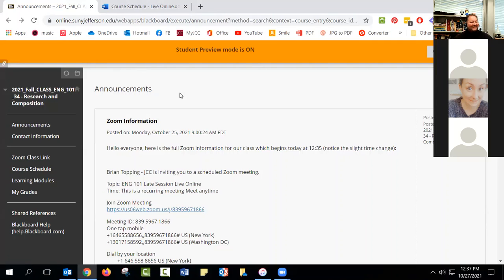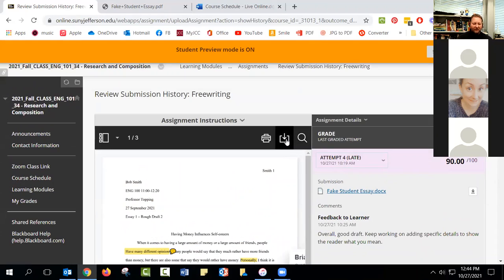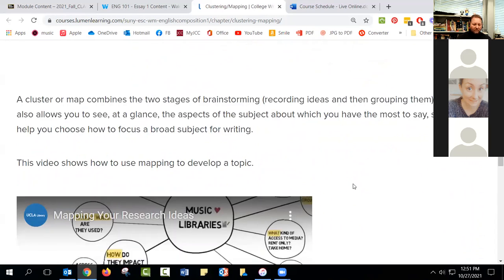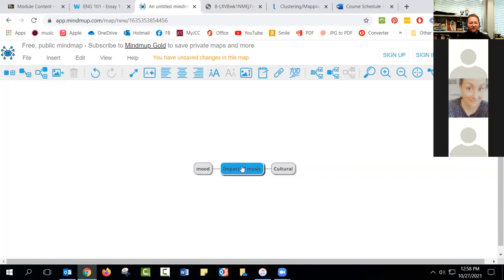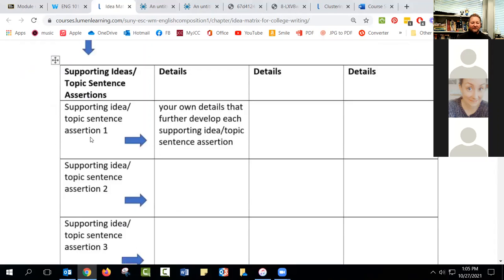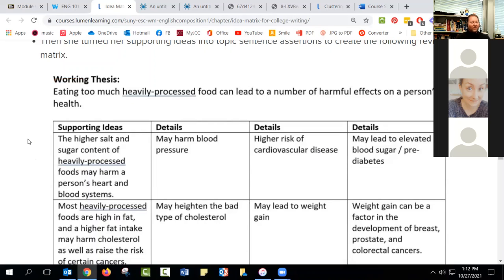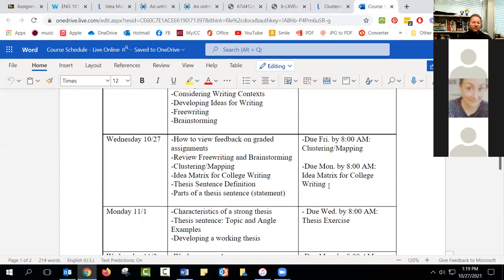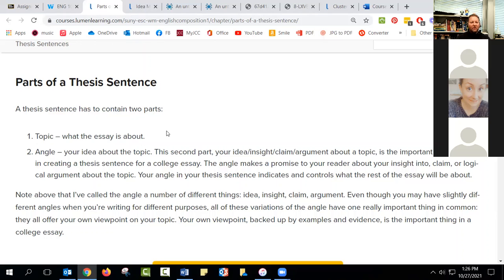ENG 101 10/27/2021